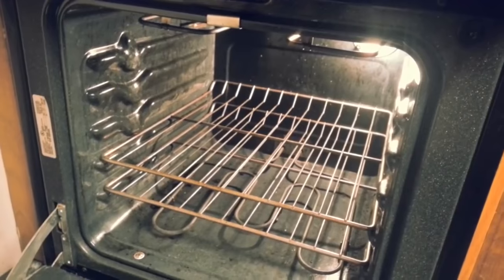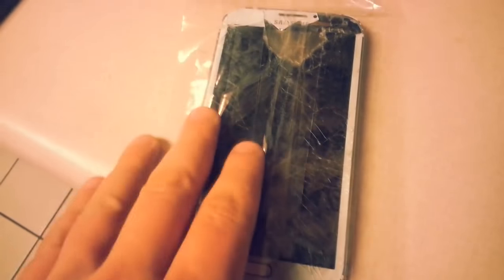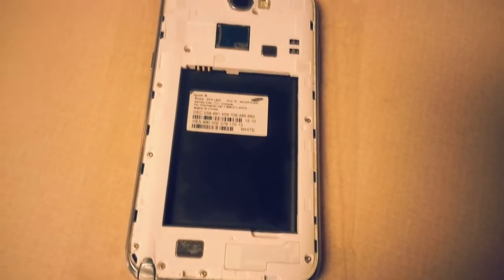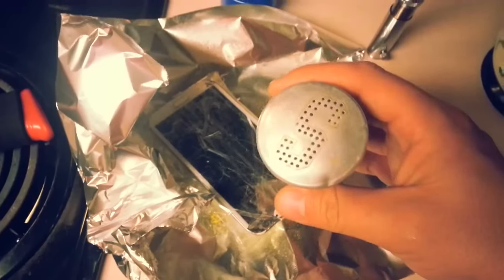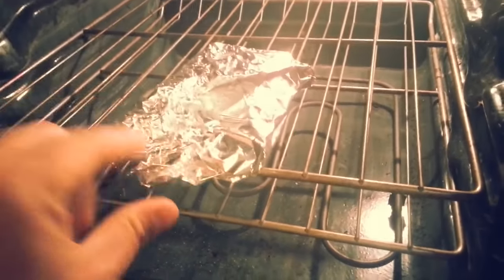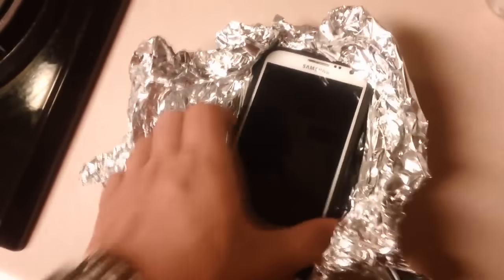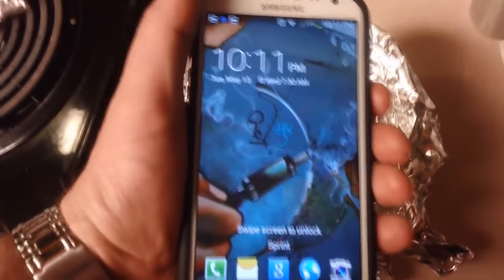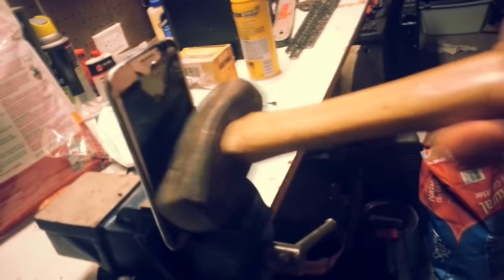Kırık telefonu fırına atarak ilk günküi gibi yapma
tavşan çiftleşmesi,
rabbit96848,
rabbit hunting videos,
rabbit song,
rabbit hole,
rabbit oyun indirme,
rabbit in your headlights,
rabbit run,
rabbit trap,
rabbit internet hızlandırma,
rabbit invasion,
tavşan avı,
tavşan çiftleşmesi,
tavşanın intikamı,
tavşanlı belediyesi köpek şikayeti,
konut projeleri,
en ucuz uçak,
en uygun uçak,
bilet al,
ıphone 7s,
ıphone 7 fiyatları,
barbie oyuncakları,
güneş paneli,
güneş enerjisi,
gta 5,
ps4 gta 5,
saç ekimi,
saç modelleri,
google reklam,
reklamlar,
game of the thrones,
para kazanma yolları,
internetten para kazanma,